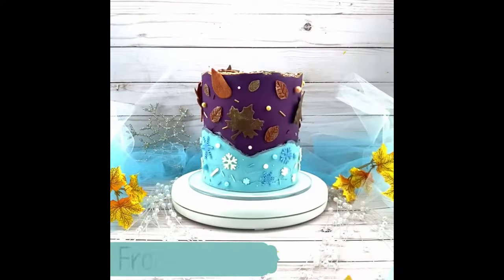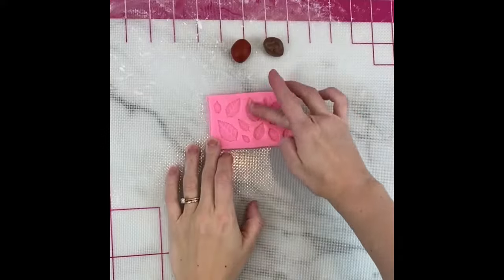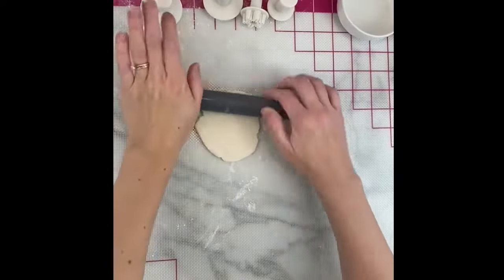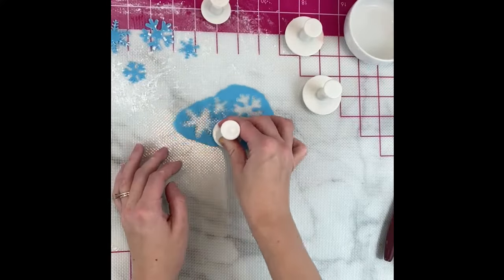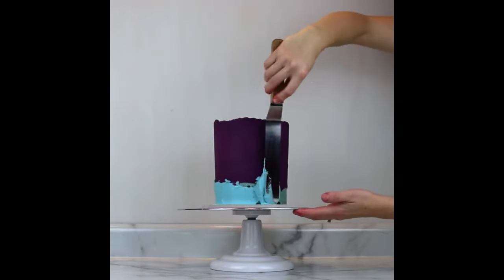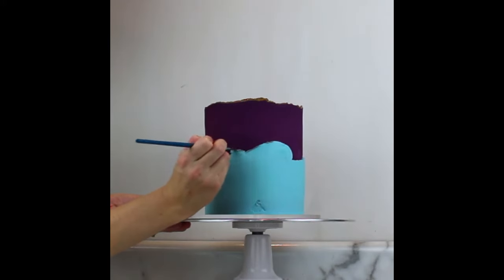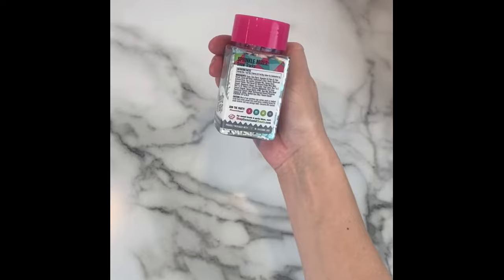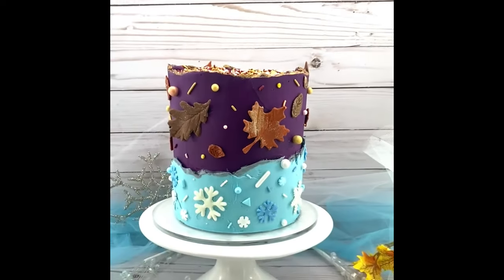FROZEN 2 CAKE Tutorial: How to Make a Fall Winter Anna Elsa Faultline w/ Fondant Leaves & Snowflakes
Are you ready to go "into the unknown"? My original plan for this cake was to create a fall to winter transitioning design, but then I realized this is perfect for a Frozen 2 theme too!

To make the leaves and snowflakes, I used my fondant recipe and used @chefmaster gel colors. Check out my in-depth tutorial on making realistic fondant leaves as well.

Recipes for buttercream frostings and cake flavors are on my . After crumbcoating and chilling my cake, I frosted the top ~2/3 of the cake in purple buttercream frosting, and then let this chill in the fridge for about a half an hour before frosting the bottom ~1.2-2/3 with this icy blue color. See my full tutorials on frosting a smooth cake

Leaf cutter set

@sweetsandtreats edible glitters and sprinkle mixes

Snowflake plunger cutters
Leaf silicone mold
@wilton vein impression
@sweetsticks659 edible art paints
@ateco2343  Turntable

Editing - @FilmoraWondershare